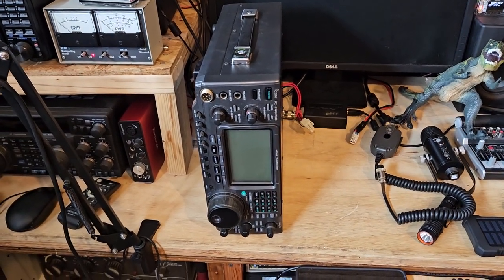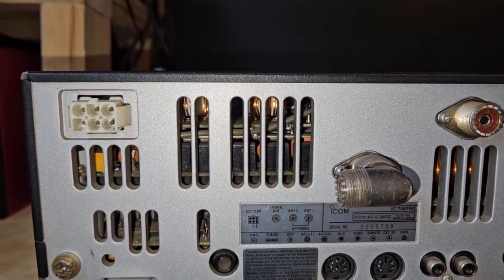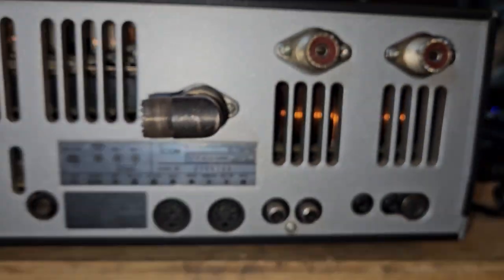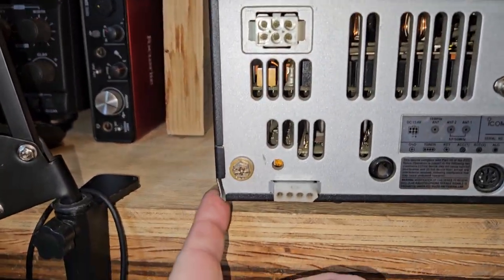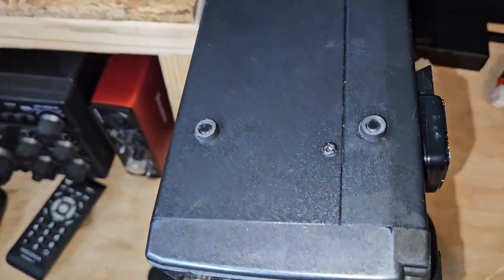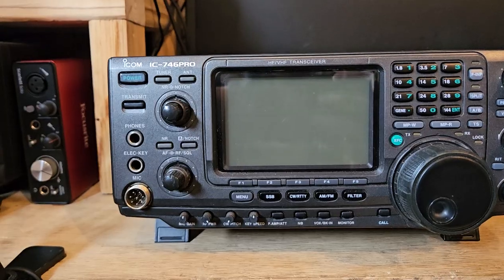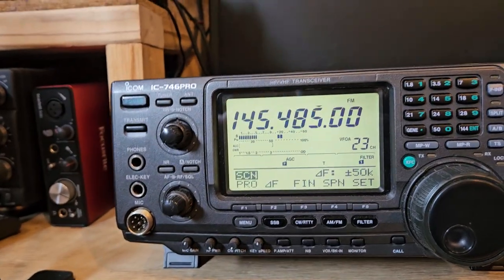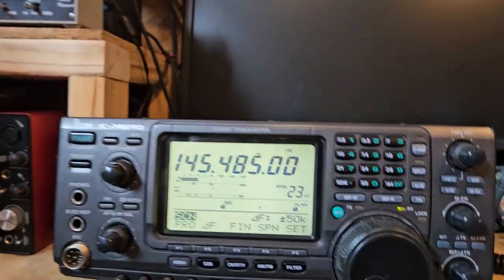Icom IC-746Pro amateur ham radio hf/vhf...lets take a look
this is one of the few radios that does 100 W on the 2-meter band